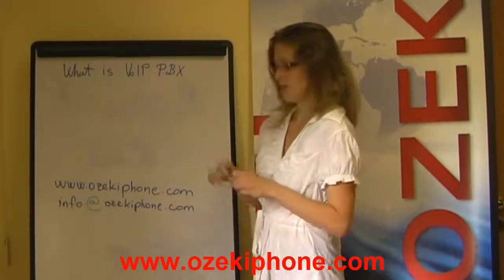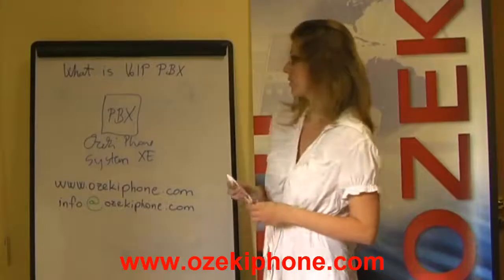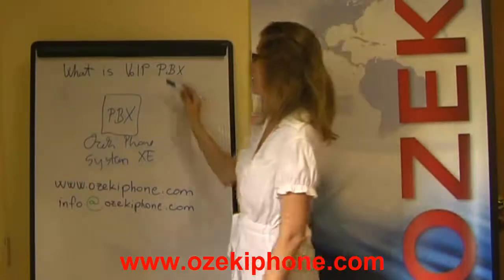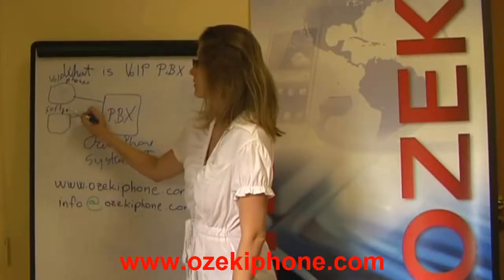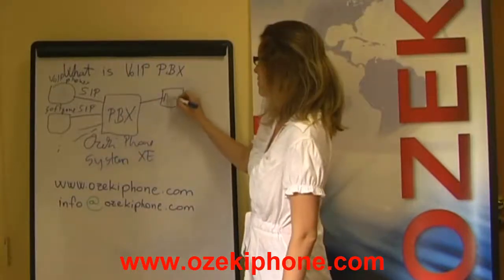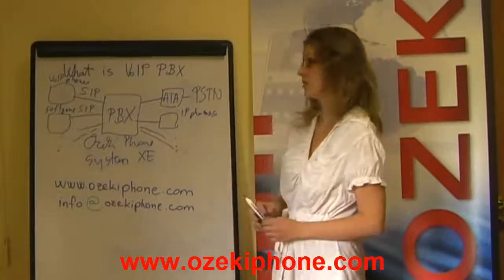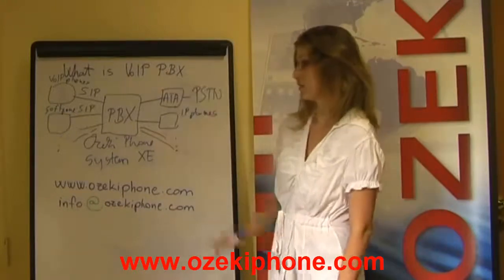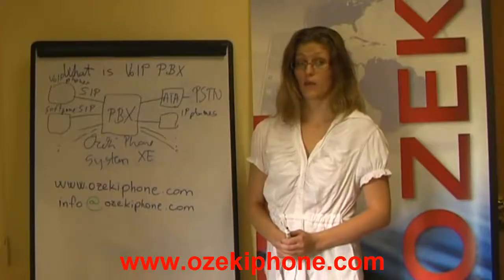What is VoIP PBX, a Magnificent Explanation on Voice over IP Private Branch eXchanges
VoIP PBX, is also known as IP PBX, is a telecommunication system particularly used by different businesses.

A VoIP PBX like Ozeki Phone System XE is an Internet-based telephone system that can be a physical device or a software on a computer. It is responsible for transferring voice and video data over data networks like the Internet and for the switching of these calls.

This telephone system is applied in businesses in particular because it can manage numerous communication channels simultaneaously without trouble and different configurations can be done on such a system.